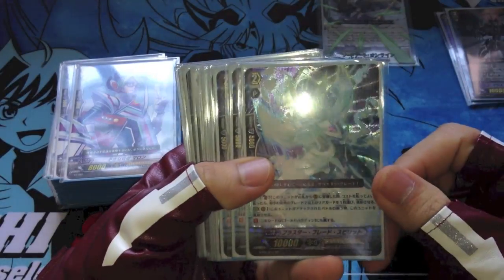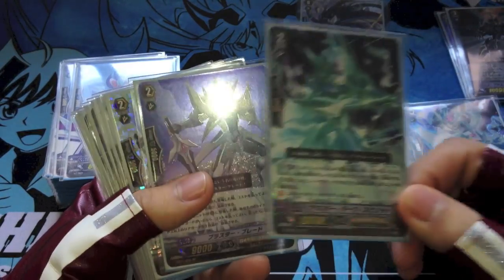Ultimate!! Majestic Lord Blaster Deck Review!!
This is a restricted list MLB Deck! So do you think it is not playable? Stay tune for matches of it against other clans out there!